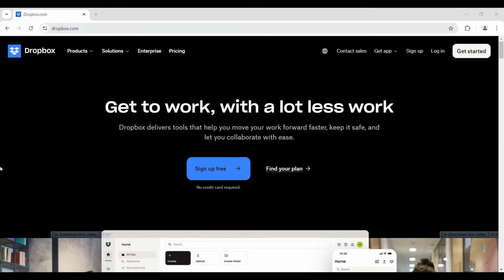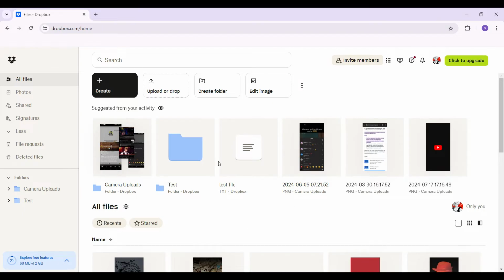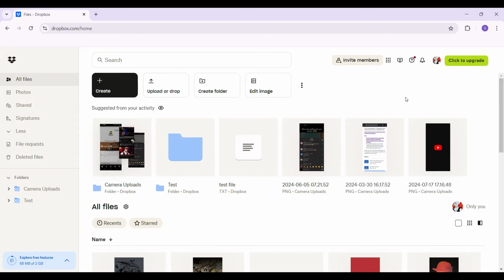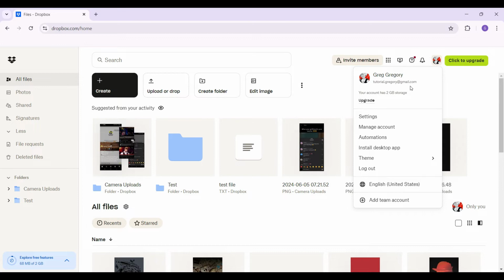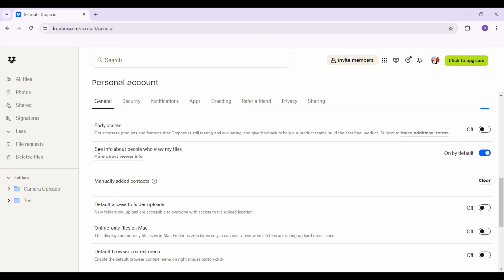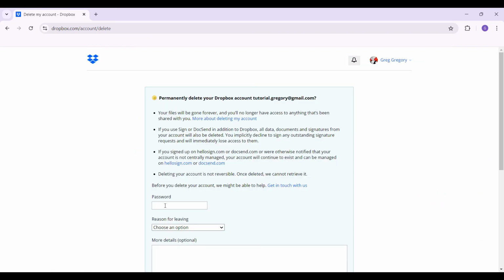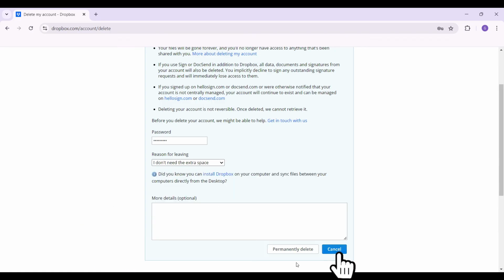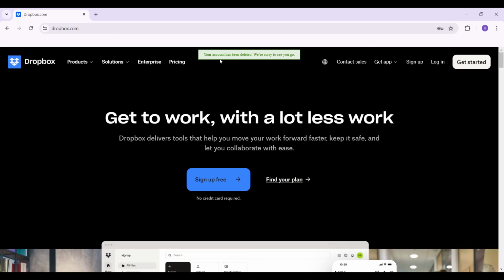How to Delete Dropbox Account (2024) | Remove Dropbox Account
In this tutorial, learn how to permanently delete your Dropbox account. We will walk you through the instruction to ensure that your account is closed safely and all your data is securely removed. Whether you’re moving to a new service or no longer need Dropbox, this video will guide you through the process.